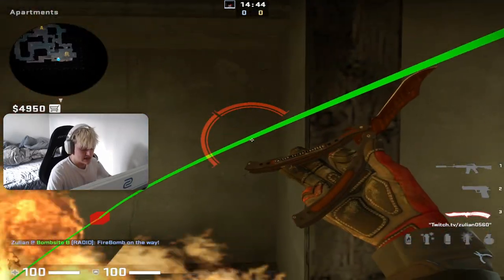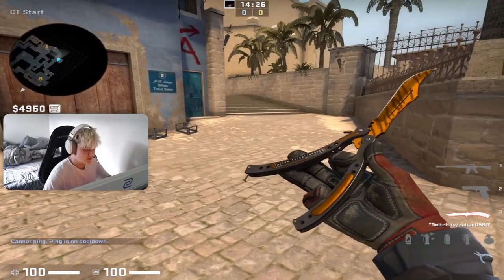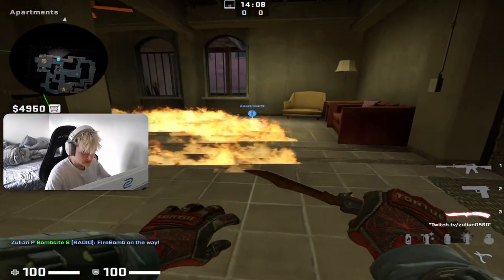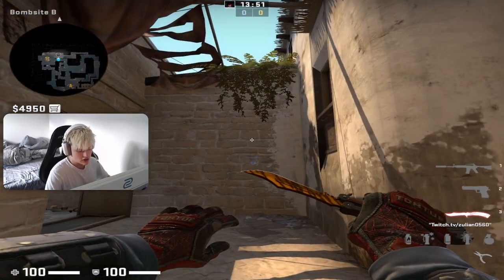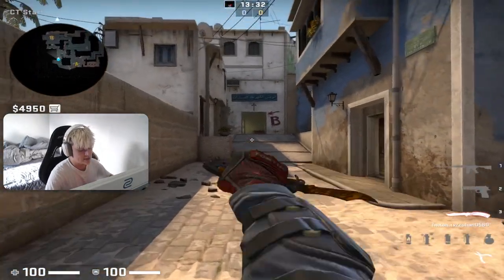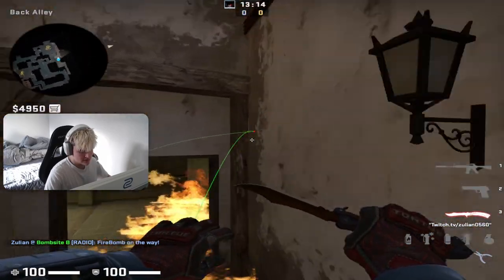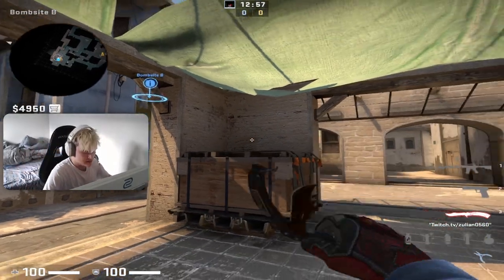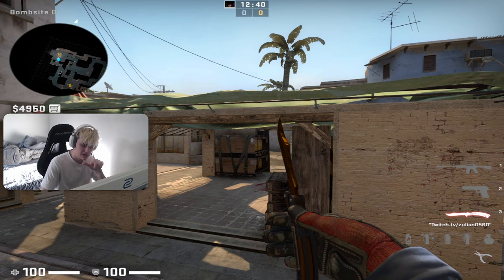💥 Molotovs You Need On B Site Mirage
Title: 💥 Molotovs You Need On B Site Mirage